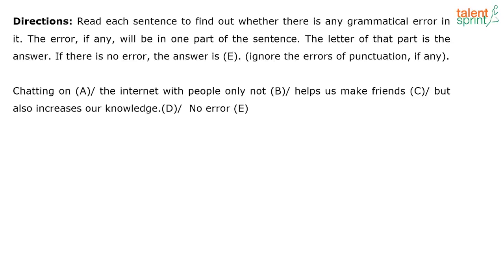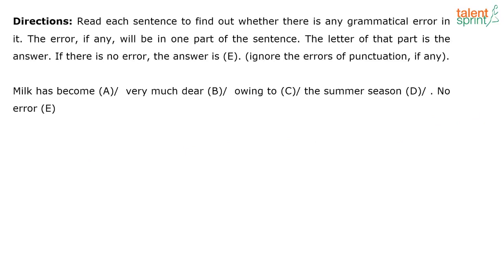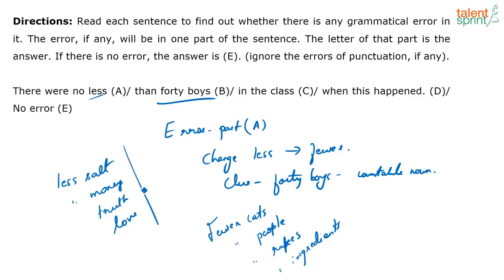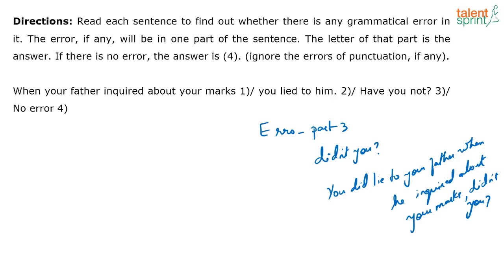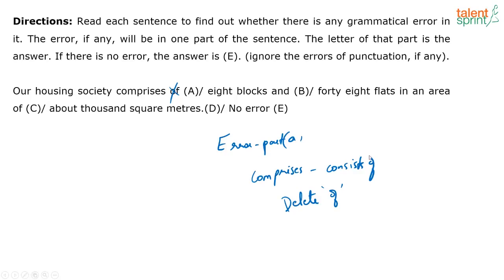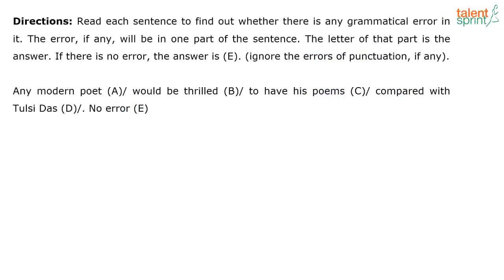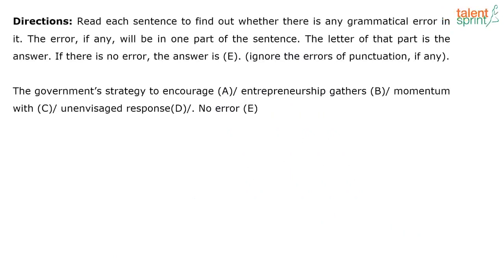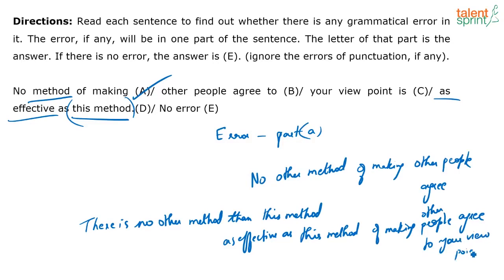Finding Error | New Pattern Examples Part - 6 | TalentSprint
Subject: English Language
Topic: Finding Error
Sub-topic: New Pattern Examples Part - 6

Happy learning!